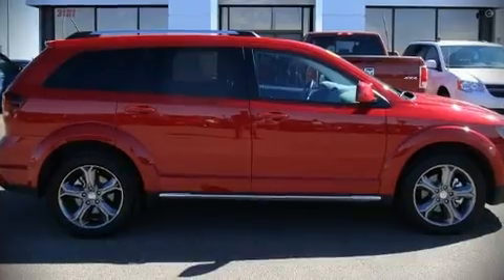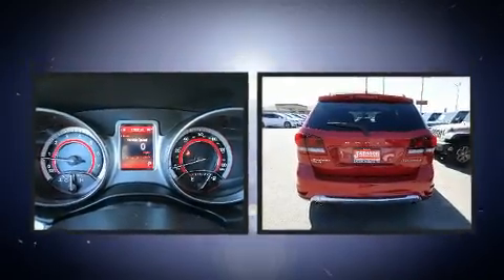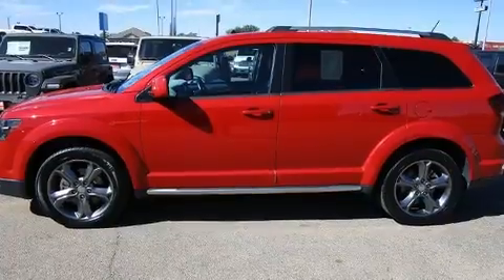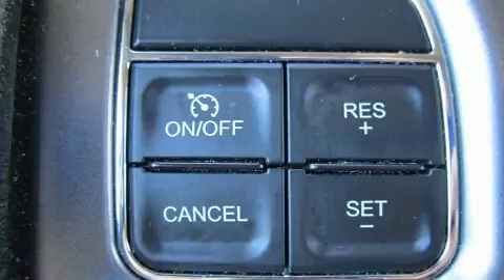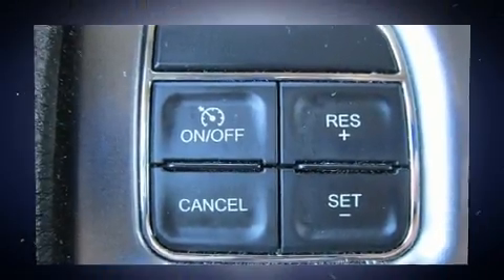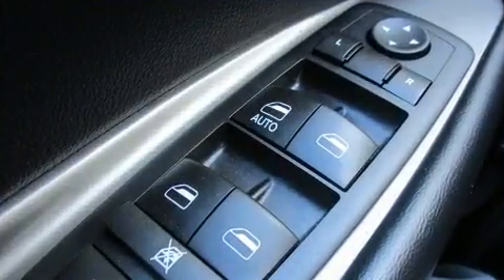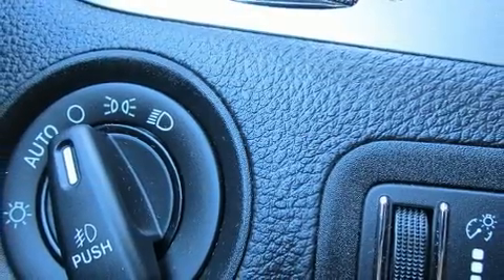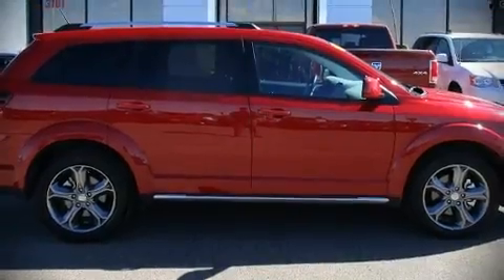2017 Dodge Journey Crossroad in North Platte, NE 69101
Janssen Chrysler Jeep Dodge Ram
3101 S Jeffers St
in North Platte, NE 69101

You can expect a lot from the 2017 Dodge Journey. Under the hood you'll find a 6 cylinder engine with more than 270 horsepower, and for added security, dynamic Stability Control supplements the drivetrain. All wheel drive provides for safe passage, regardless of road or weather conditions. Comfort and convenience were prioritized within, evidenced by amenities such as: 1-touch window functionality, adjustable headrests in all seating positions, front bucket seats, front dual-zone air conditioning, tilt and telescoping steering wheel, power door mirrors and heated door mirrors, and more. Dodge ensures the safety and security of its passengers with equipment such as: dual front impact airbags, front side impact airbags, traction control, brake assist, anti-whiplash front head restraints, ignition disabling, and 4 wheel disc brakes with ABS. We pride ourselves on providing excellent customer service. Stop by our dealership or give us a call for more information.